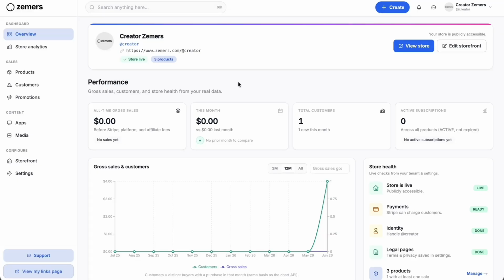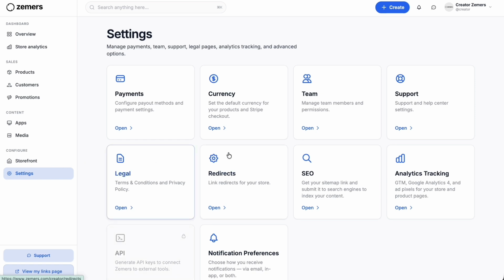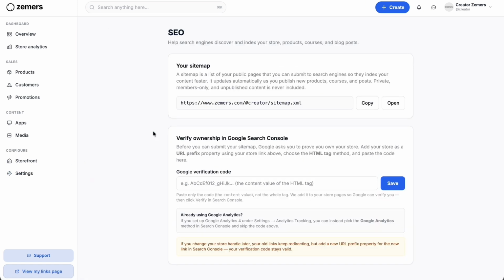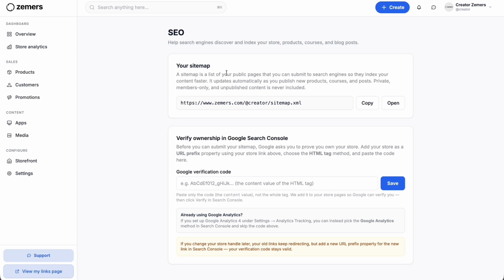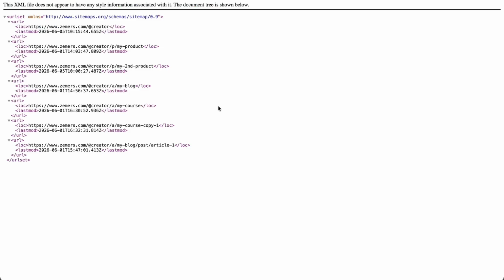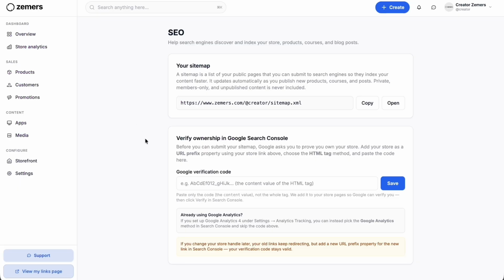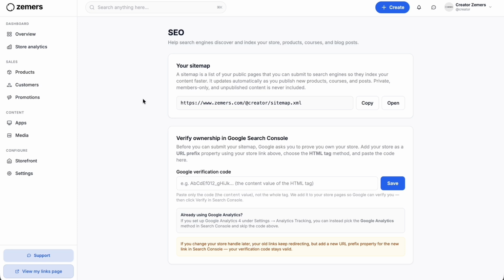How SEO - AEO - GEO works on Your Zemers Pages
Learn how SEO and AI search work in Zemers.

In this tutorial, you’ll see where to find your SEO settings, how your sitemap works, and how you can connect it with Google Search Console.

You’ll also learn how Zemers automatically prepares your pages, products, and blog articles so they can be discovered by search engines and AI search tools.

This is useful if you want your content to be easier to find online without dealing with technical SEO setup, plugins, or complicated configurations.

Timestamps:

00:00 — Introduction
00:18 — SEO, AEO, and GEO overview
00:28 — Opening the SEO settings
00:36 — Finding and copying your sitemap
00:45 — Connecting with Google Search Console
00:51 — Viewing the sitemap
01:02 — How Zemers helps your content get discovered
01:19 — Final thoughts

Zemers is the eCommerce infrastructure behind your creator business.